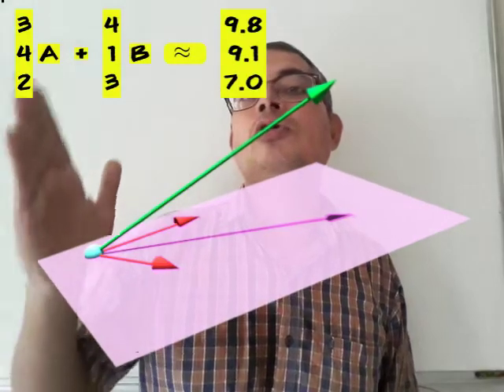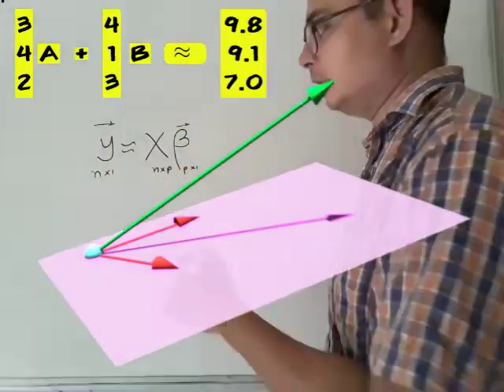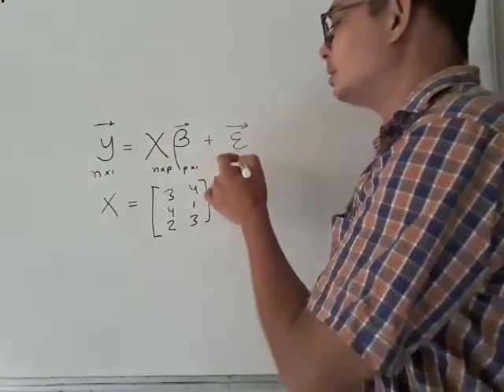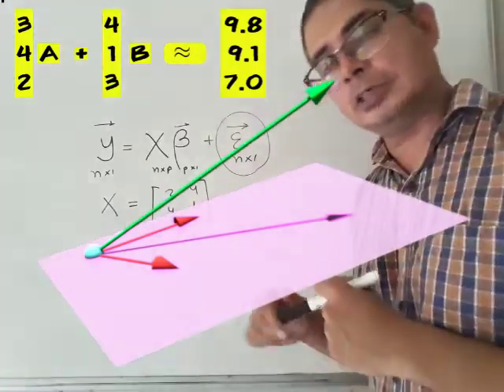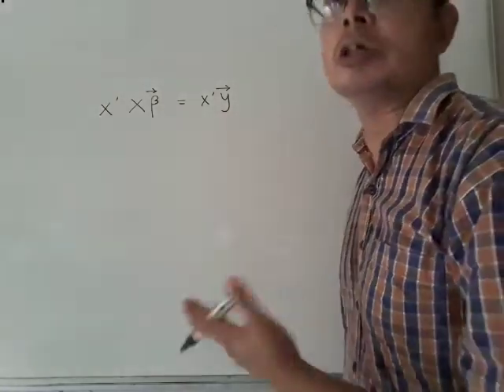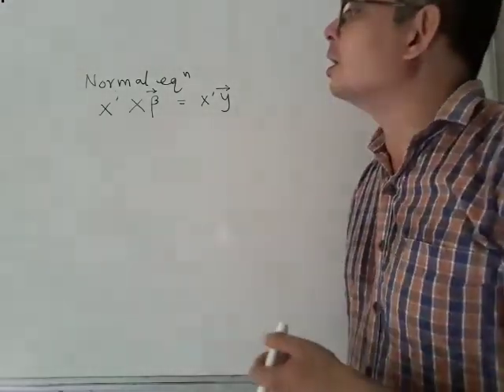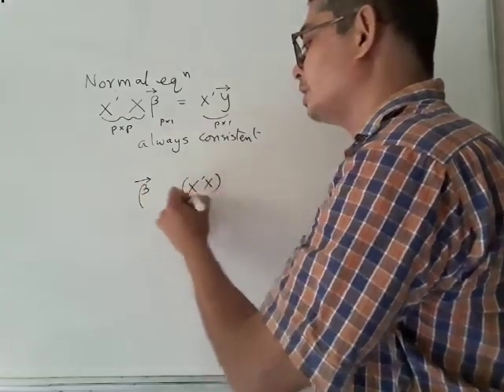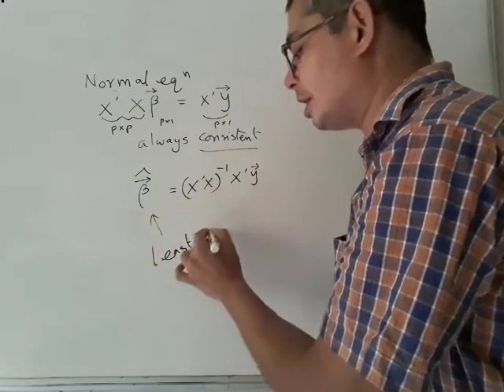A simple example: Normal equations